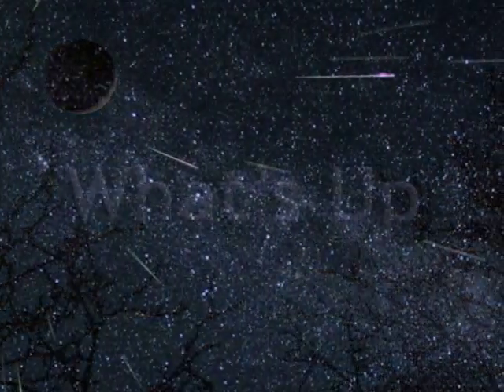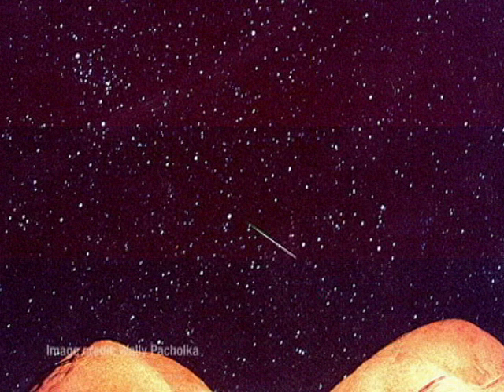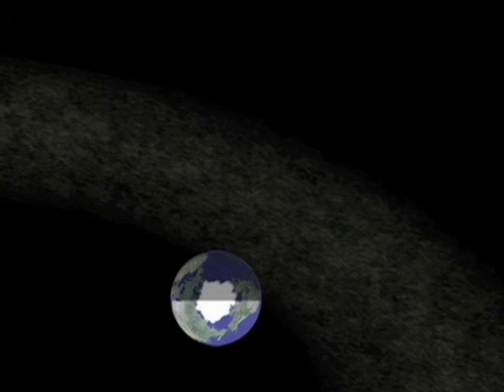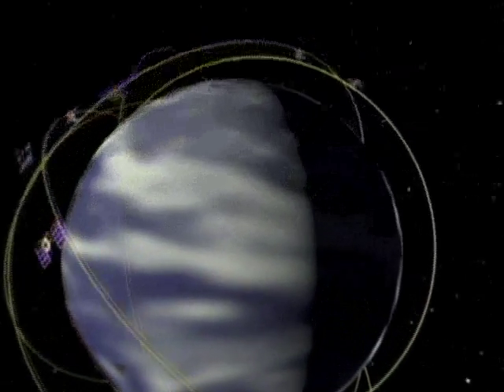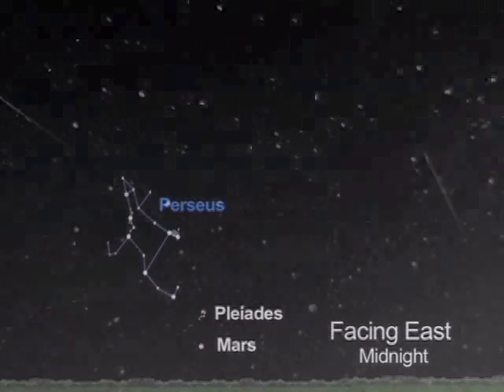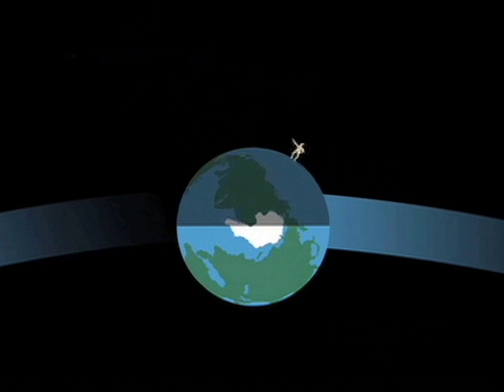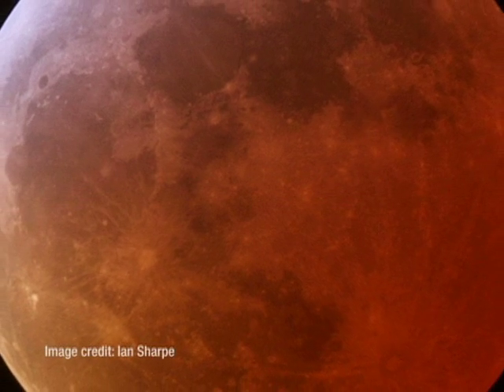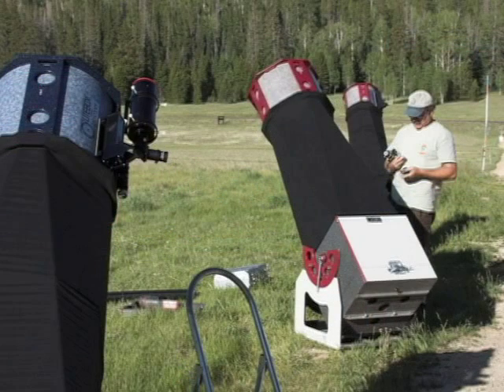What's Up for Aug. 2007? Perseids!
The Perseid meteor shower will dazzle in the early morning hours of Aug. 13. Plus, a popular planet shows up in the night sky.